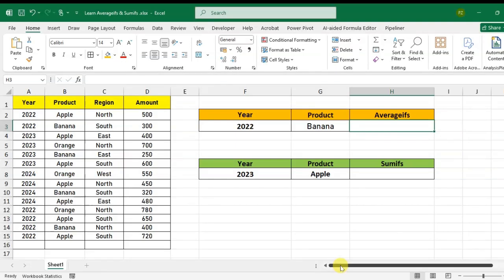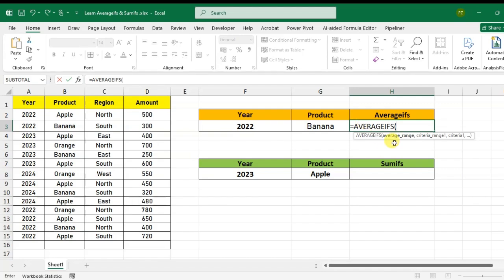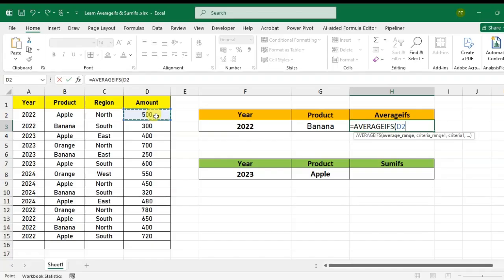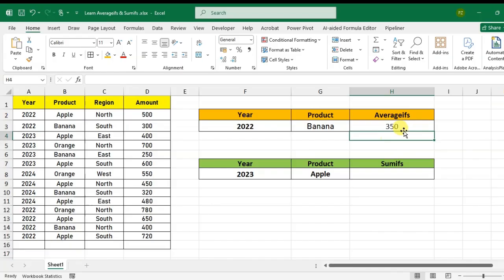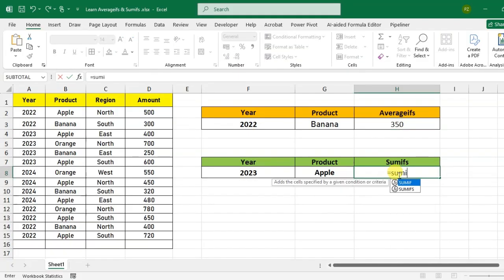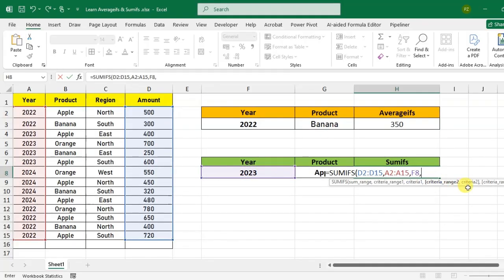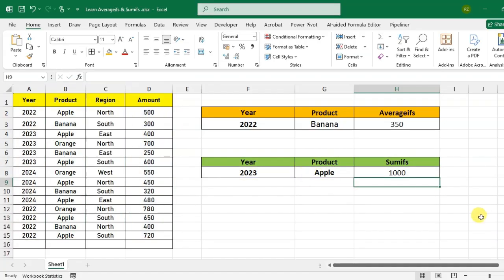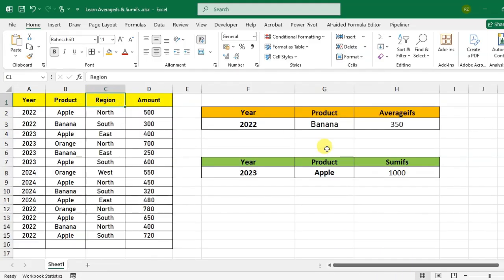How To Use Averageifs and Sumifs In Excel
In this video, we learn how to use AVERAGEIFS and SUMIFS in Excel with multiple criteria. First, we use AVERAGEIFS to get the average amount for a specific year and product, selecting the amount column, year column, and product column. Then, we use SUMIFS to calculate the total sum based on year and product, selecting the same columns. After applying filters, we confirm the sum is correct.